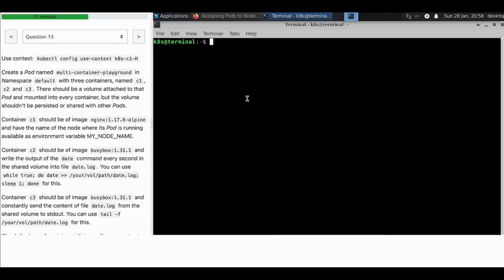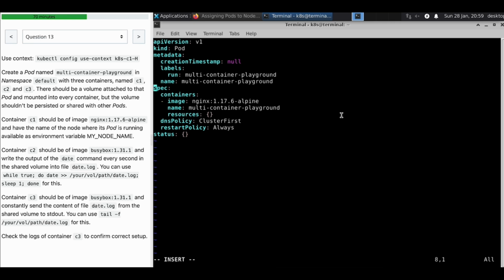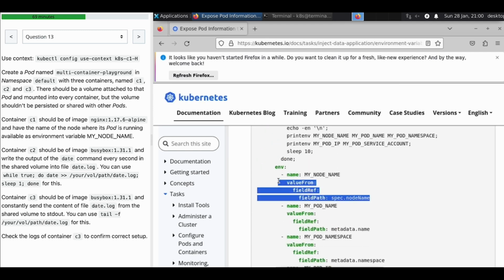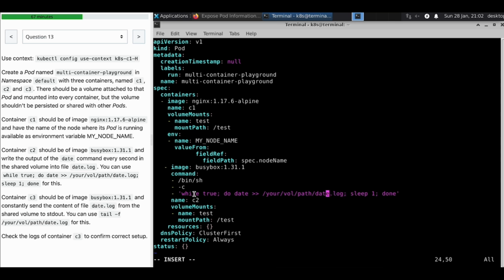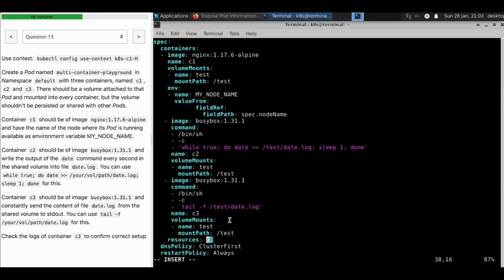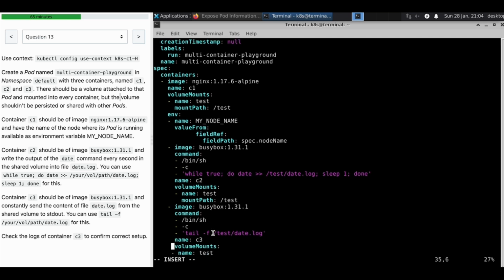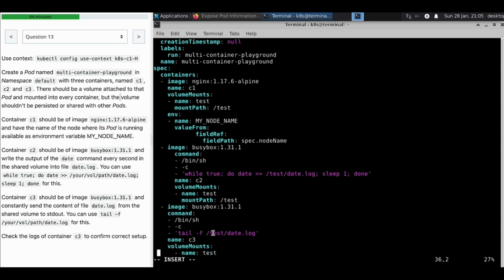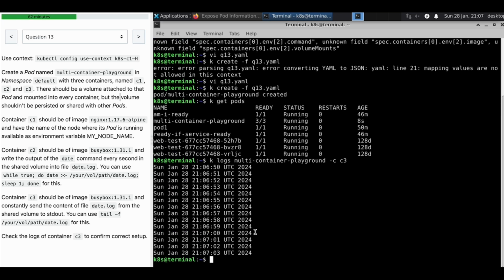CKA Mock Question 13 | CKA Mock Questions Series | Certified Kubernetes Administrator| TechWiseRahul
Welcome to the thirteenth instalment of our "CKA Mock Questions Series"! In this video, we'll tackle a fundamental question on understanding Kubernetes architecture, a crucial topic for the Certified Kubernetes Administrator (CKA) exam. Watch as we break down the question, provide step-by-step solutions, and offer valuable insights to help you build a solid foundation in Kubernetes. Whether you're gearing up for the CKA exam or eager to deepen your Kubernetes expertise, this video is your gateway to success.